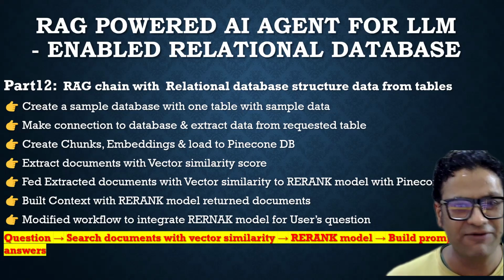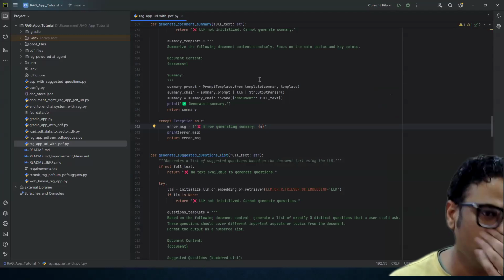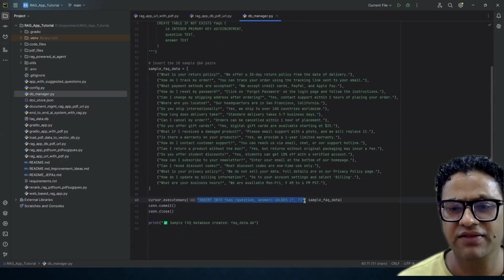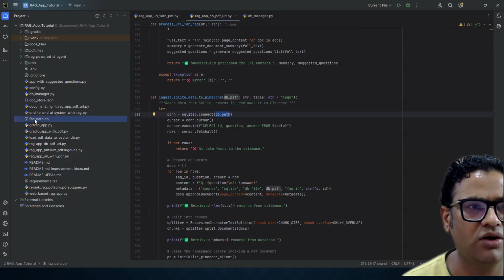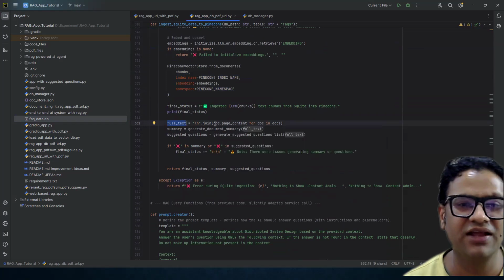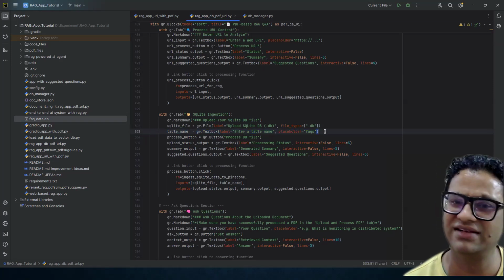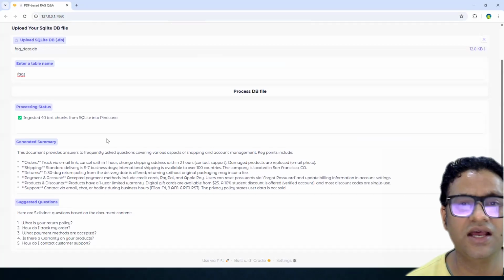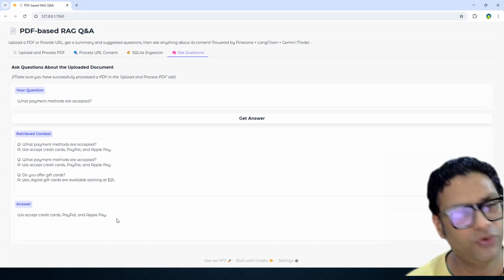🧠 RAG AI App Upgrade : Integrate Knowledge from Relational DB along with PDF & URL data | Part12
In this step-by-step tutorial, we take your RAG (Retrieval-Augmented Generation) app to the next level by integrating SQLite database support—adding to existing PDF and URL data ingestion. You’ll learn how to ingest structured text data from a database, generate embeddings using Google’s Gemini AI, store it in Pinecone, and build an interactive UI with Gradio.

🔍 What's Covered:
 👉 Setting up a sample Relational database SQLite3 (Will replace that with PostgresDB in next video)
 👉 Creating CHUNKS, EMBEDDING and LOADING Relational DB tables content into VECTOR database (PineCone DB)
 👉 Generate SUMMARY & Suggesting 5 BEST QUESTIONS based Relational database contect stored in tables with LLM
 👉 Integrate Backend on UI with a new Gradio tab for DB ingestion
 👉 Working Demo with Querying relational database suggested questions by using Gemini LLMs for intelligent Q&A

🔧/📦 Key Tools/Tech Stack: LangChain | Gemini LLM Model with API | PineCone | Gradio | SQLite3 Python:
    - Sqlite3 to extract data from database
 - LangChain for database loading and processing
 - Pinecone vector database for semantic search
 - Gemini Pro model for summarization and Q&A via Gemini API (via Google Generative AI)
 - Gradio Blocks UI for an interactive frontend

Whether you're a developer, ML enthusiast, or researcher building with LLMs powered with RAG AI application, or you're building a chatbot, search assistant, document intelligence, enterprise Q&A systems or custom AI workflow, this tutorial shows you how to enhance your app with live web knowledge!